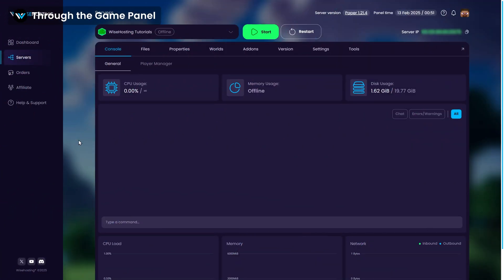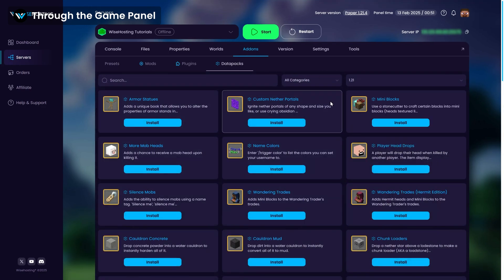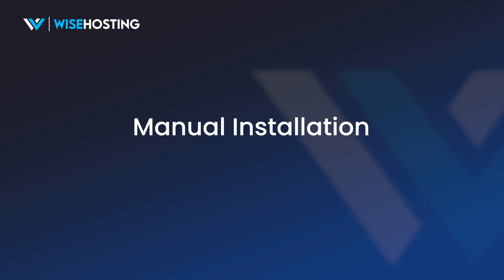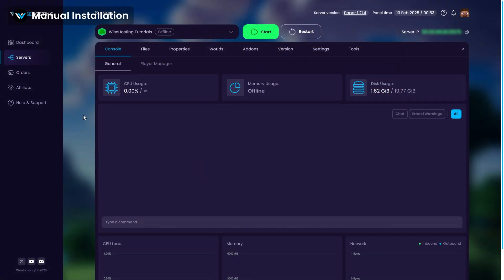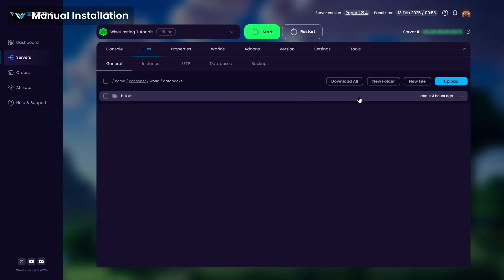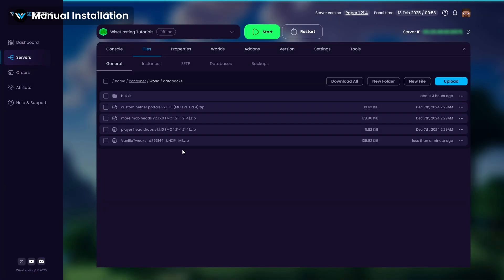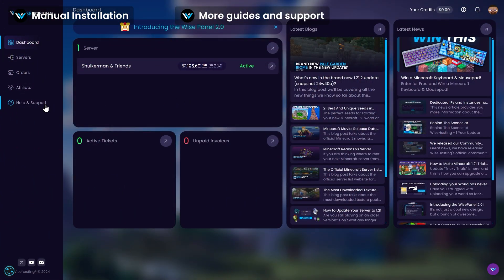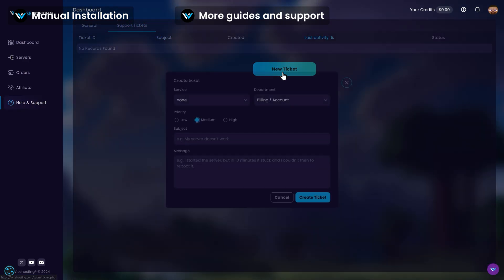How To Install Datapacks on Your Minecraft Server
0:00 - Intro
0:05 - Important Information
0:18 - Through the Game Panel
0:55 - Manual Installation
1:18 - Outro